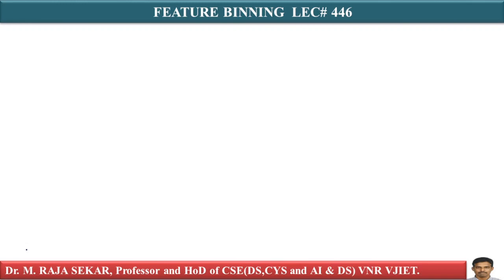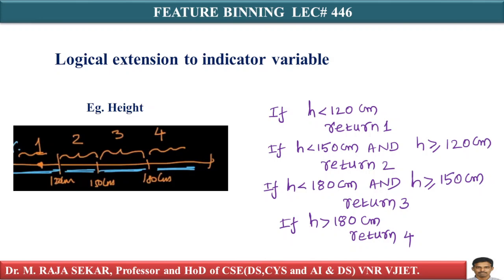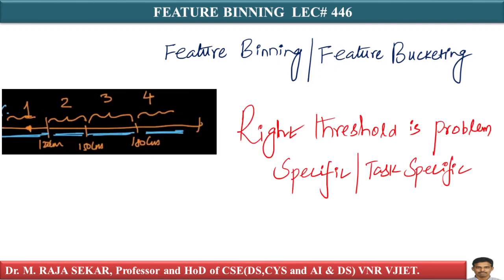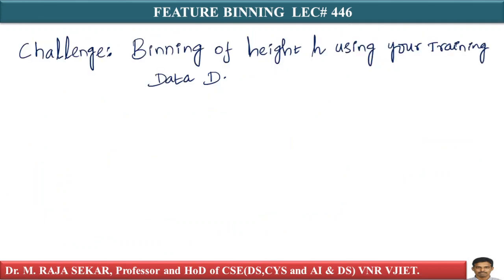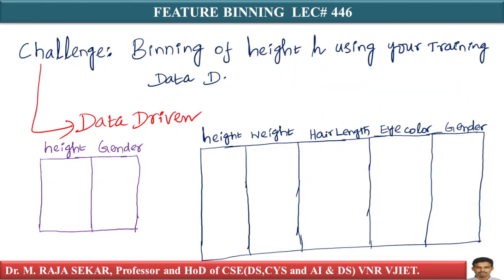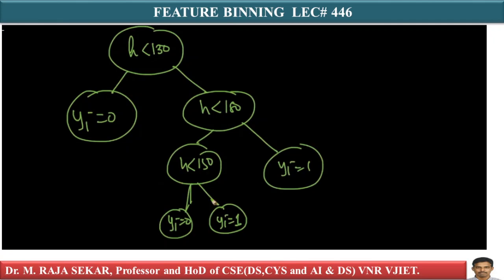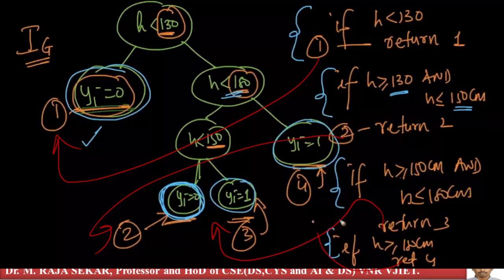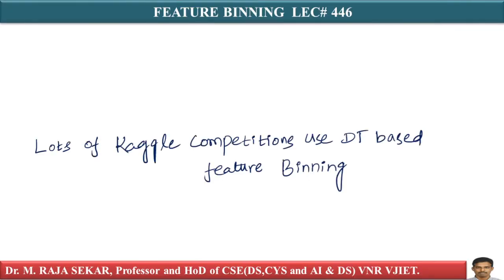FEATURE BINNING LEC# 446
FEATURE BINNING